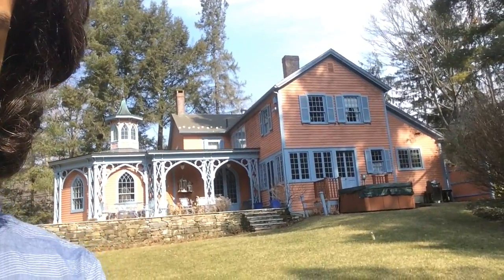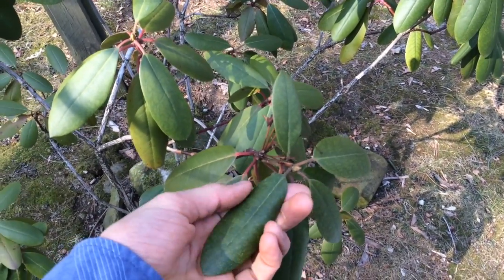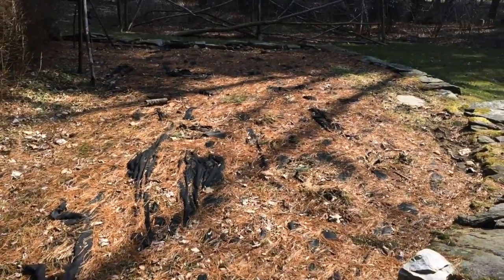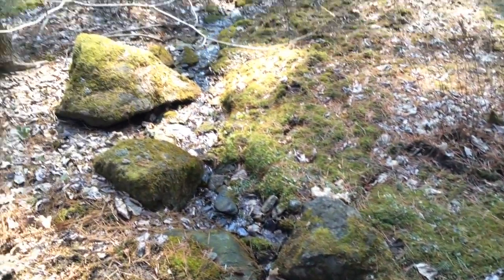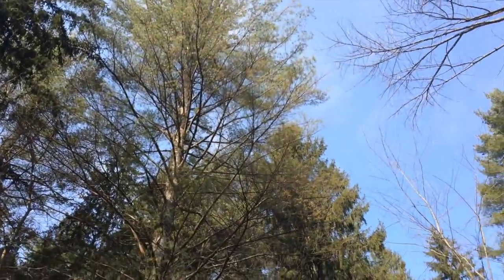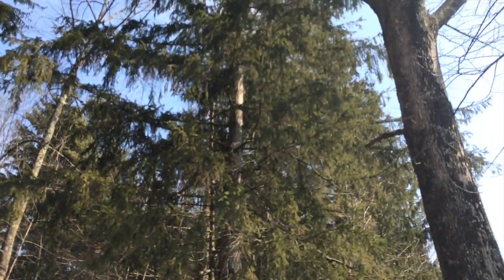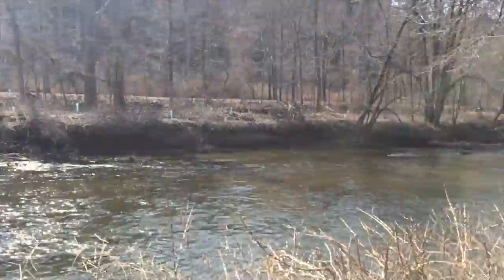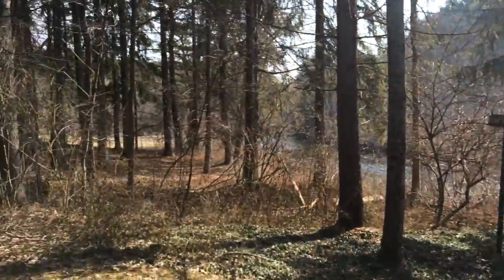House Tour Stockbridge